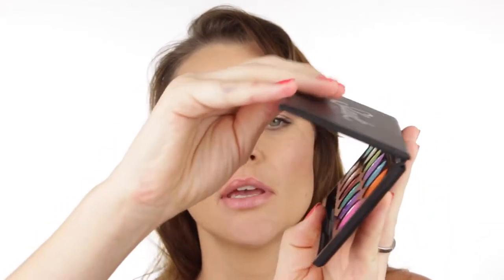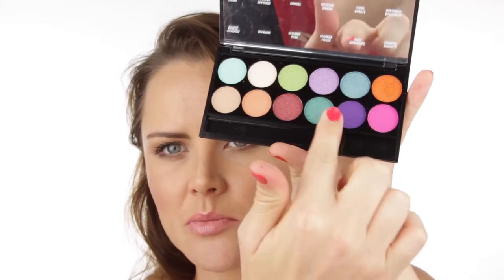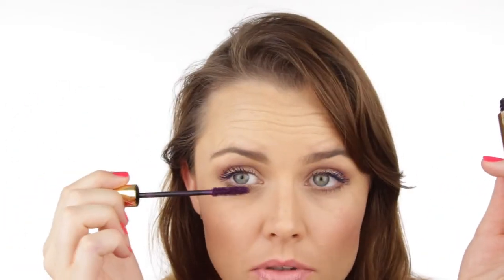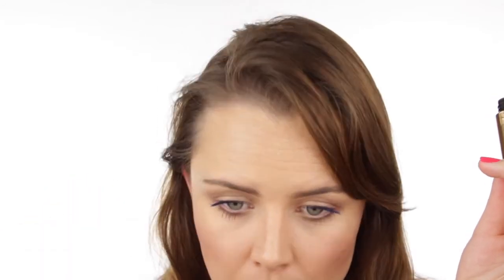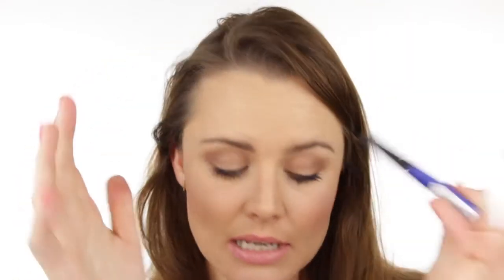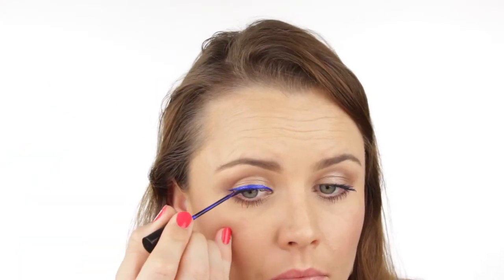HOW TO WEAR COLOUR MAKEUP ON EYES (Without looking ridiculous)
This video was a request by one of my lovely Instagram followers (@fletcher87sa) and I thought what a wonderful idea for a video! Thank you for the request Maryna ;)
In this video I give you guys the best guidelines and tips I know on How To Wear Colour Makeup. I will look into filming a video explaining How to find out which colours best suit your eye, skin and hair colour.

PRODUCTS USED:
SLEEK i-Divine Snapshots Palette
STILA Stay All Day Waterproof Liquid Eyeliner in Emerald
YSL Mascara Volume Effet Faux Cils in 3 Extreme Blue and 4 Fascinating Violet
NYX Studio Liquid Liner in Extreme Blue

RECOMMENDED EYE PRIMER
SENSAI Eyelid Base (Love this primer, it's a thin clear cream that is moisturizing. It makes my eye makeup last all day whilst nourishing my lids! This primer will help make your colour eye shadows pop and stay put)

XxX
Marli